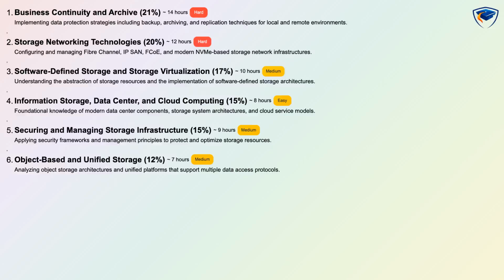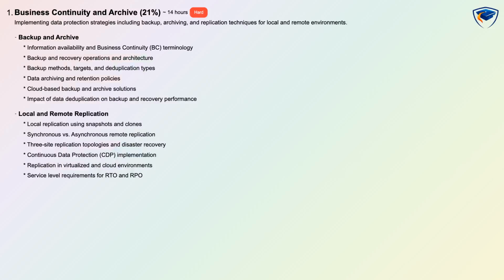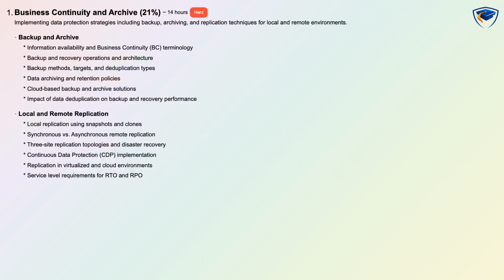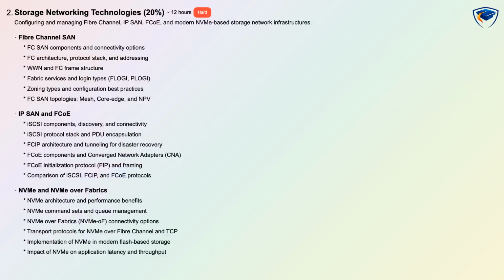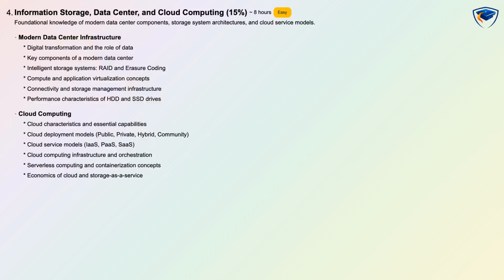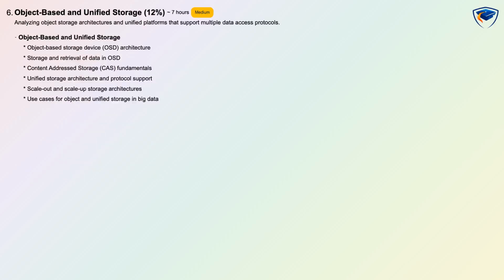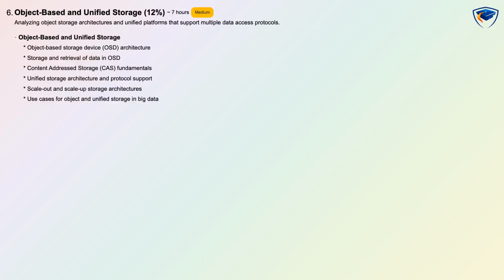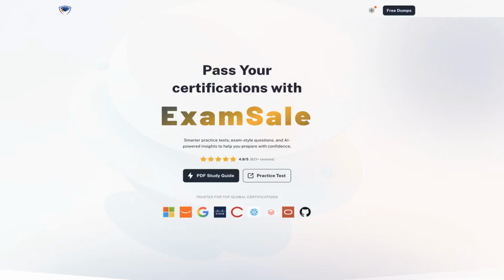Dell E20-598 Exam Syllabus: Mastering RecoverPoint Specialist Certification in Just 30 Minutes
Unlock the secret to crushing the Dell E20-598 exam with our comprehensive syllabus guide, carefully crafted by industry experts to provide unparalleled clarity and focus. Unlike other study resources, our video walkthrough offers a step-by-step syllabus breakdown, empowering you to tackle even the toughest questions with confidence.

In this video, we delve into the official Dell E20-598 exam domains, covering the essential topics you need to know to succeed. Our Core Topics Covered section includes:

- Domain 1.0: Storage System Architecture and Design (22%)
  • Storage system components and features
  • Storage system models and configurations
- Domain 2.0: Storage System Management and Maintenance (21%)
  • Storage system management tasks and tools
  • Storage system maintenance and troubleshooting
- Domain 3.0: Storage System Networking and Protocols (20%)
  • Storage system networking concepts and protocols
  • Storage system data protection and security
- Domain 4.0: Storage System Performance and Optimization (21%)
  • Storage system performance monitoring and analysis
  • Storage system optimization techniques and best practices
- Domain 5.0: Storage System Troubleshooting and Recovery (16%)
  • Storage system troubleshooting methodologies and tools
  • Storage system recovery and failover procedures

Whether you're an experienced IT professional or just starting your certification journey, our detailed syllabus breakdown provides the foundation you need to pass the Dell E20-598 exam with flying colors.

Don't just stop at understanding the syllabus - take your exam prep to the next level with our expert-led study guides and practice questions. Boost your score with Exam Sale practice questions and study guides, carefully designed to simulate the actual exam experience and equip you with the knowledge and skills you need to succeed.

Good Luck!